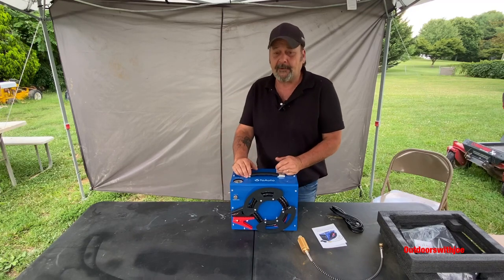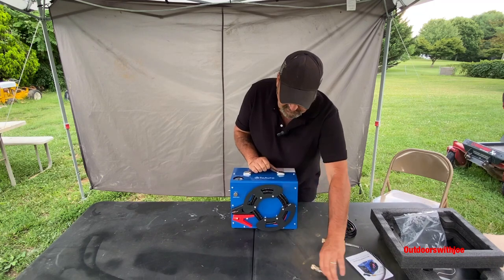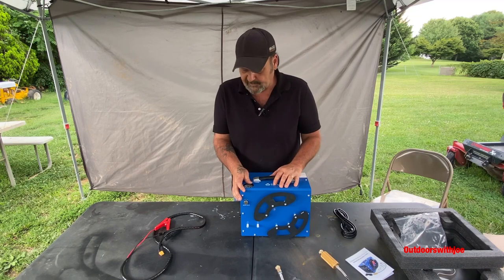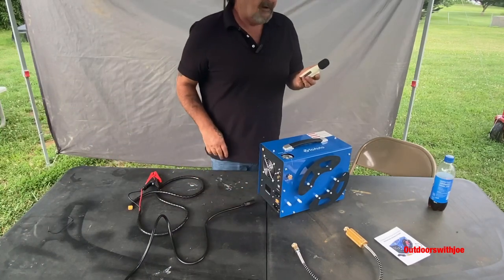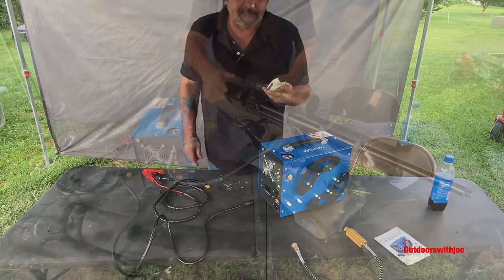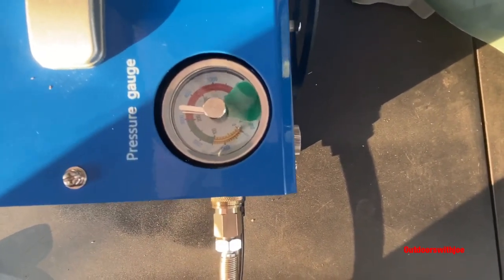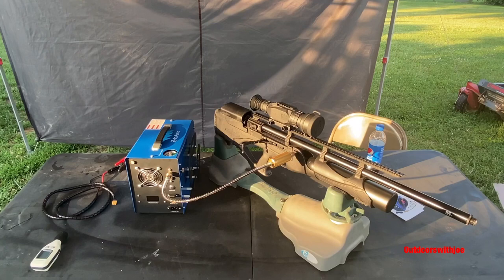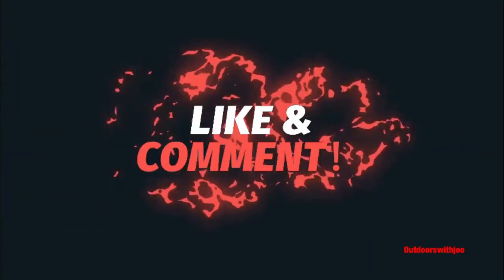ToAuto PCP Air Compressor 4500 PSI Full Review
Hands down beats any compressor I have owned so far !! Fairly quiet and super fast !!